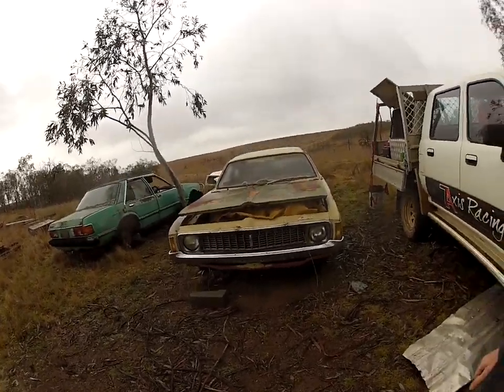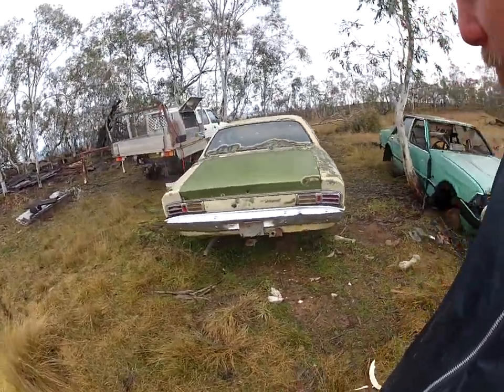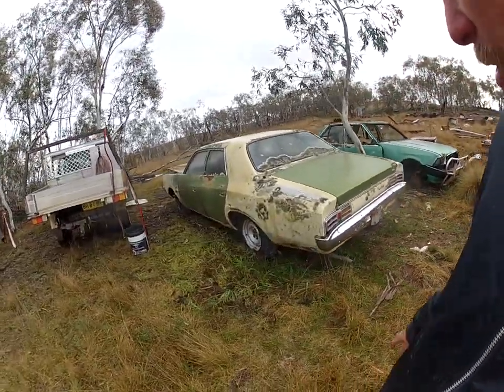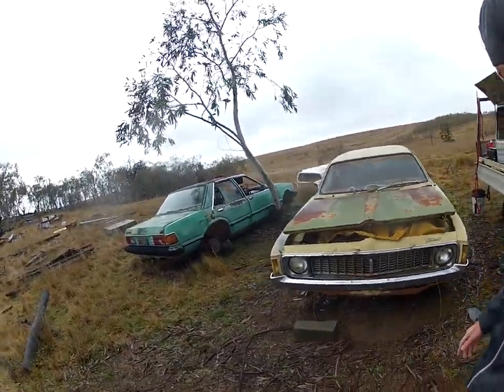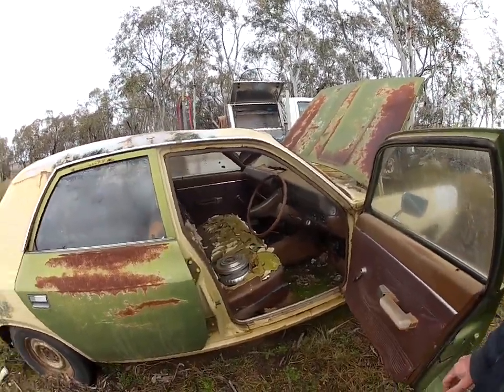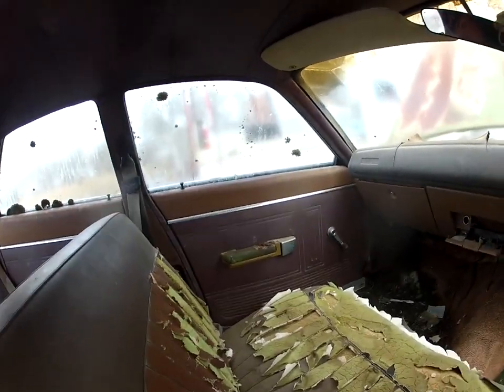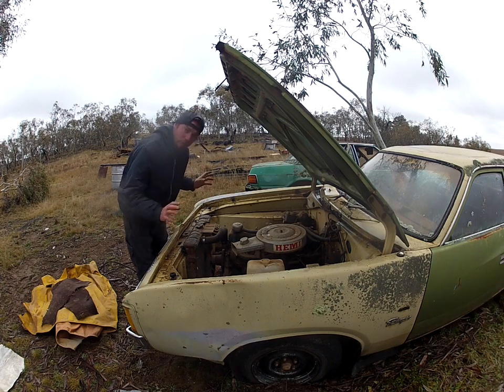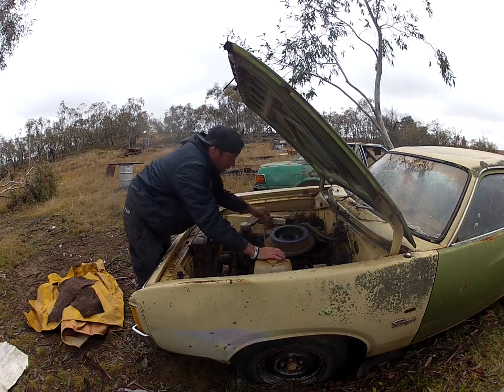vj valiant first start up after 25 years!!!!!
i start up a customers vj valint afer its been sitting in the back paddock for 25 years , this car is near complete and will be getting fired up to be sold of to someone for a good restoration project !!! this vehicle will be for sale so email me for more details !